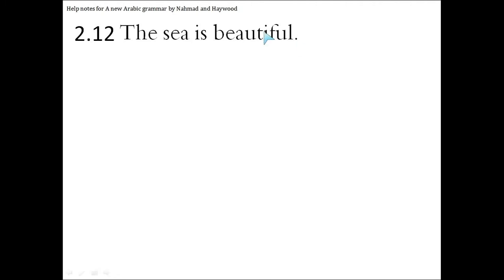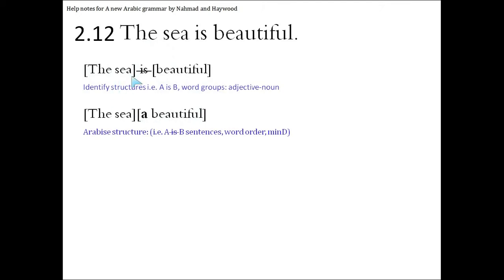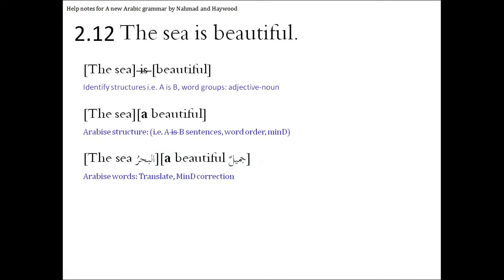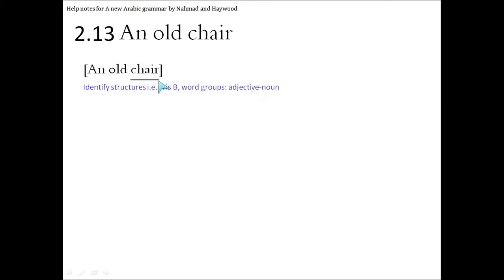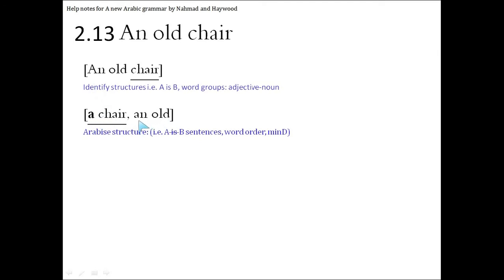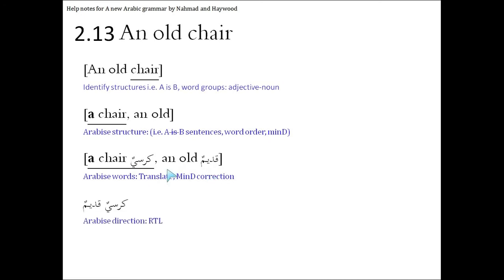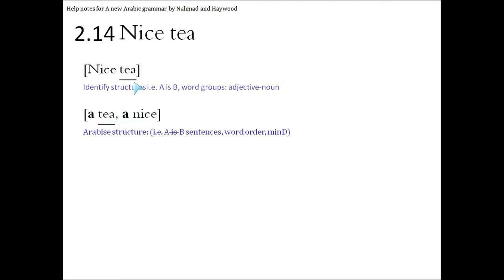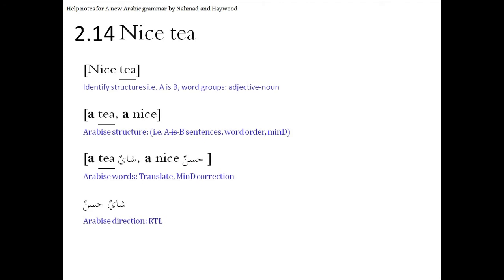Exercise 02 Q12 14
Worked examples for Nahmad and Haywood English to Arabic